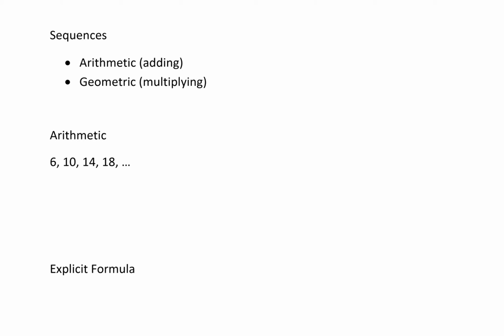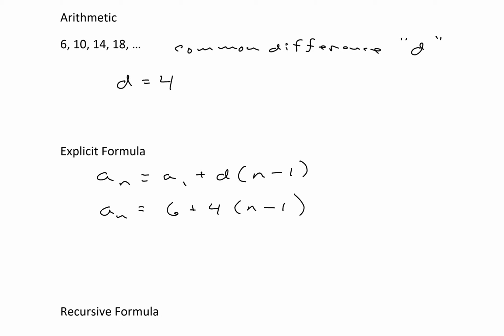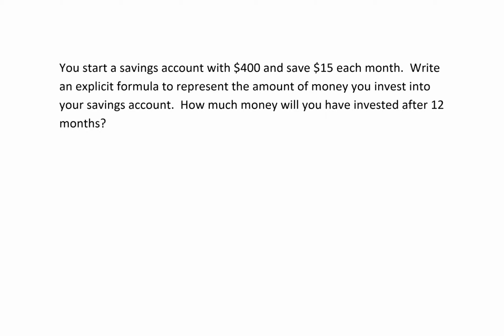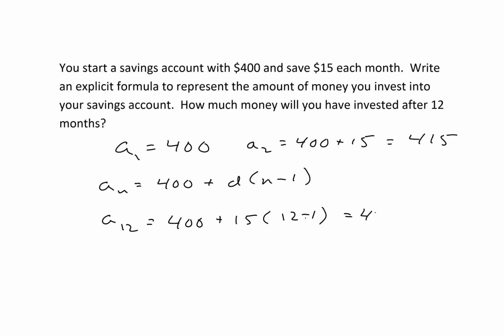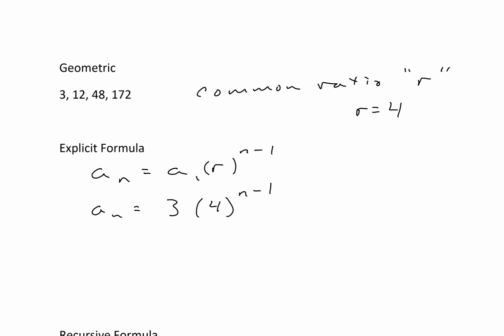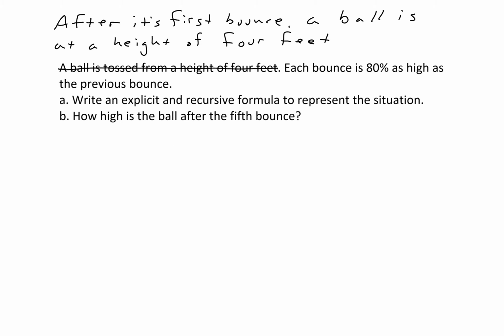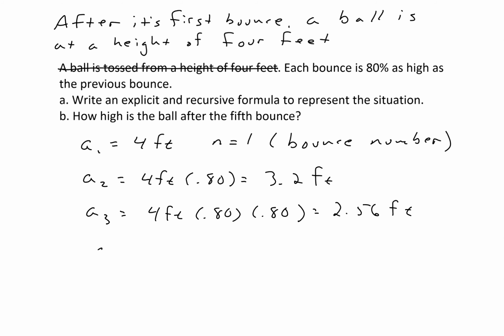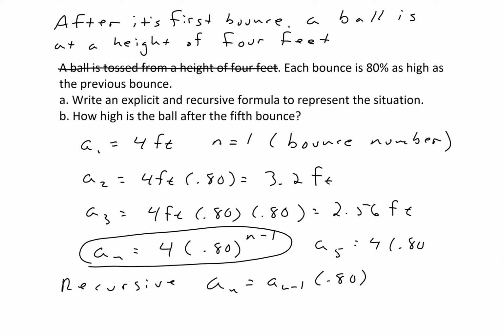Standard 37 Sequences